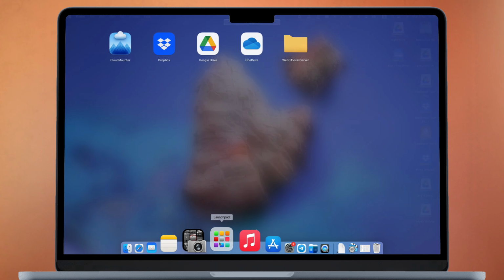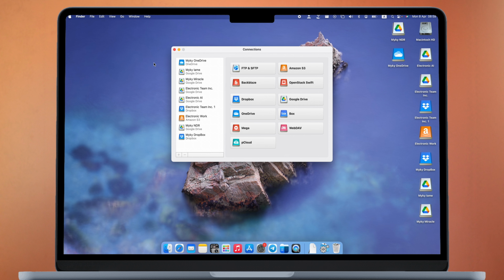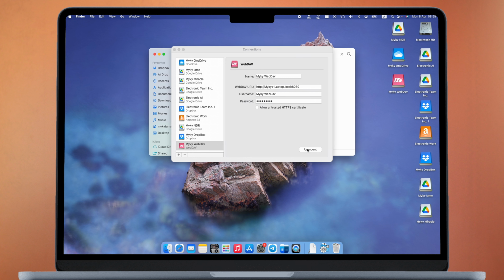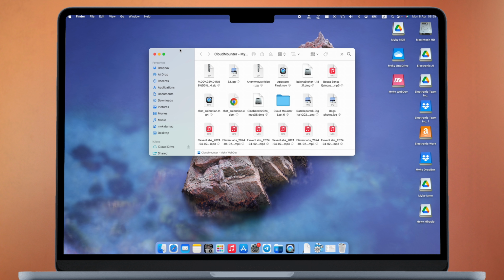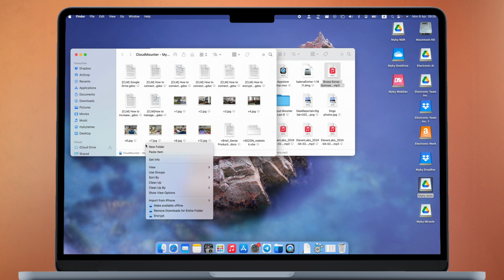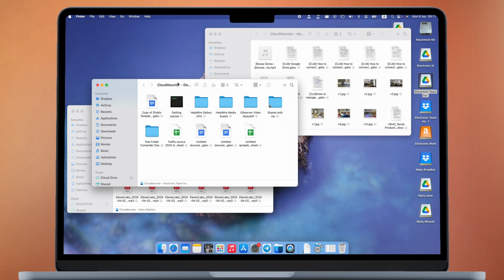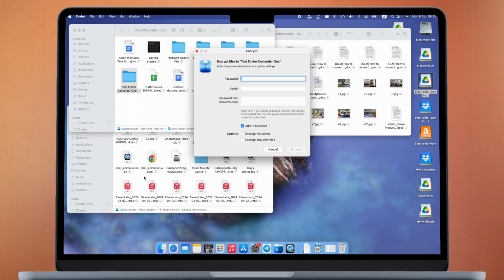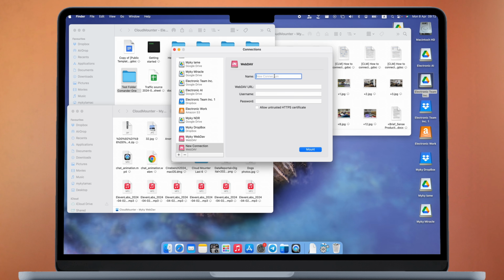How to connect and transfer files to WebDAV from Mac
– More information about how to connect and transfer files to WebDAV from Mac

🎬 Here’s what you’ll see in this video:
0:00 - Introduction
0:24 - Introduction to CloudMounter
0:34 - Step-by-step guide on how to connect to WebDAV via CloudMounter
1:12  - Benefits of CloudMounter
2:12 - Conclusion

Hi everyone, I'm Myky, and welcome to the Electronic Team channel. Today, we'll explore how to use CloudMounter to connect to a WebDAV server on a Mac.

Often, I need to access files remotely when I'm not home. For this, I use CloudMounter, which supports WebDAV and other cloud services. Let me show you how to connect to WebDAV easily:

1) Open CloudMounter and select the WebDAV icon in the Connections window.
2) Fill in the connection name, WebDAV URL, username, and password.
3) Click 'Connect' to mount your WebDAV server and access files directly from Finder.

CloudMounter lets you handle multiple cloud storages like Google Drive and Dropbox, enabling easy file transfers between them—no manual downloading and uploading needed. Plus, it includes a feature to encrypt files for added security.